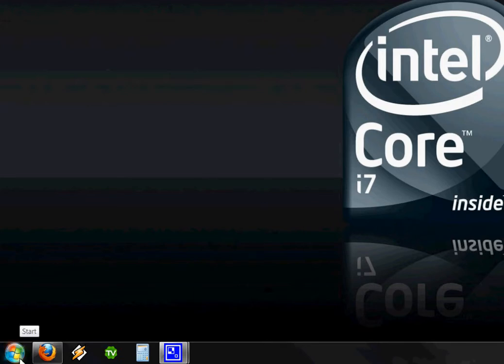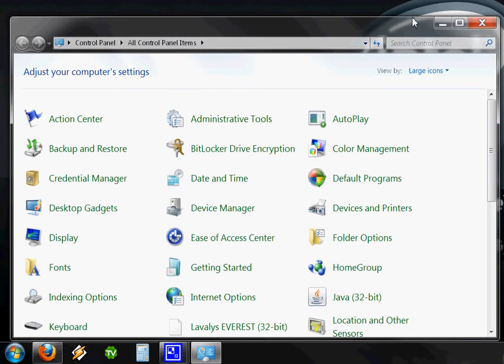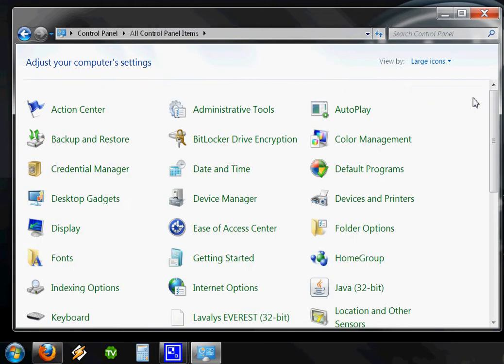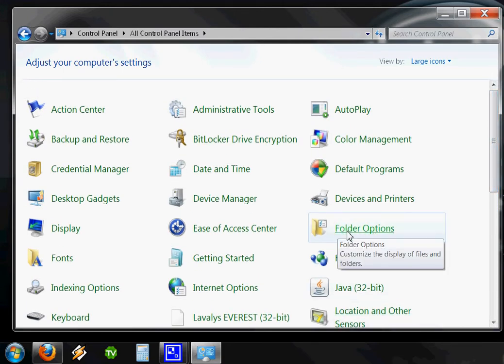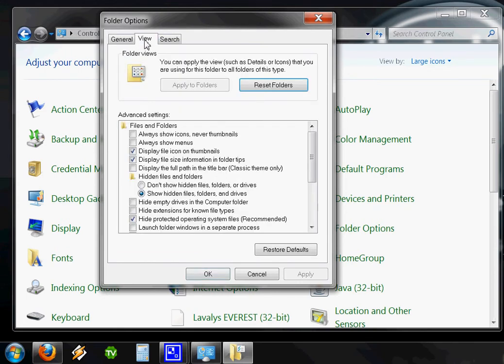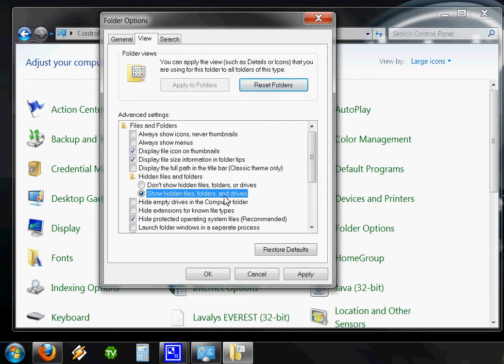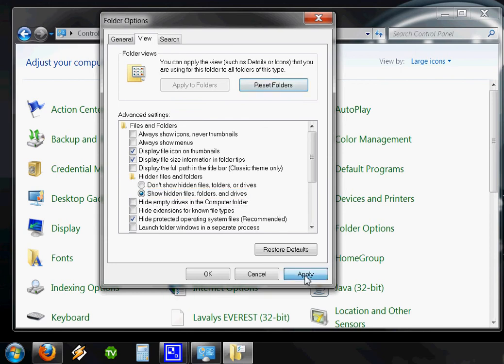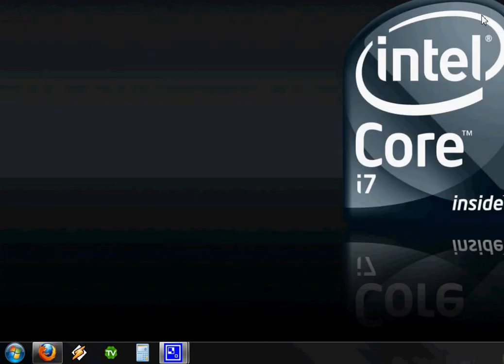How to enable the showing of hidden files and folders in Windows 7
If you are involved in the Folding@Home project and want to use a monitoring program such as HFM.NET or FaHMon, you need to enable the viewing of hidden files and folders. This video shows how to do this.